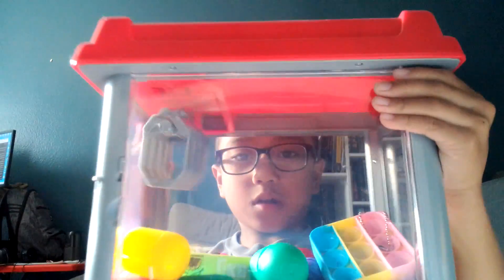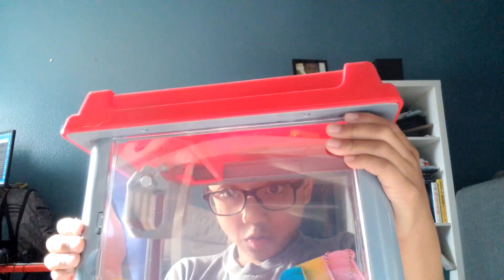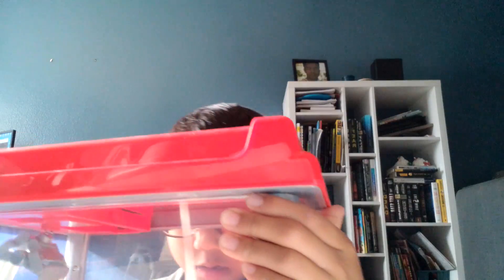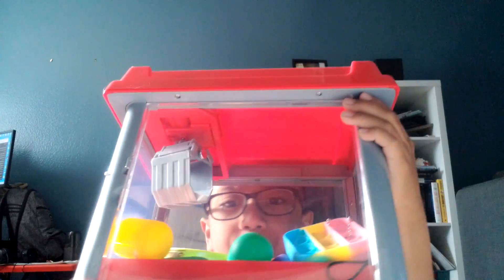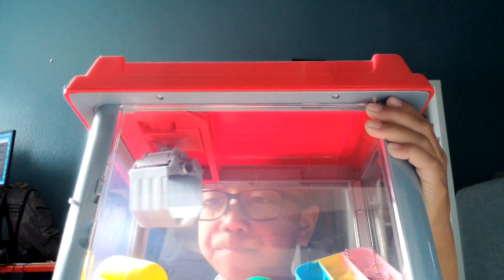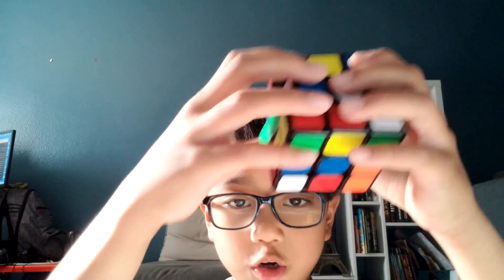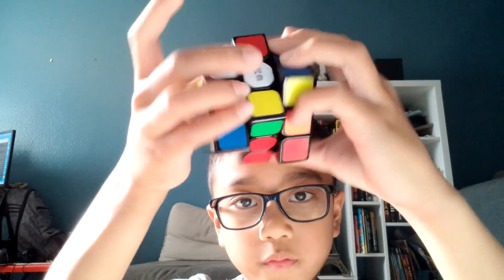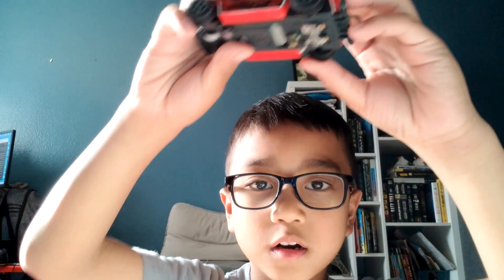𝚌𝚛𝚒𝚜𝚖𝚒𝚜𝚜 𝚜𝚝𝚞𝚏𝚏 (𝙾𝚌𝚝𝚘𝚋𝚎𝚛)